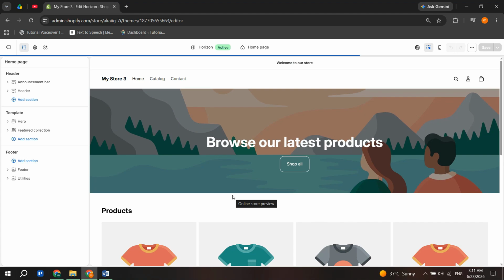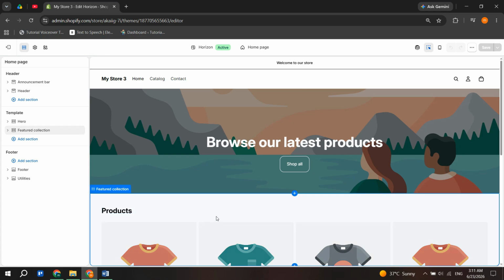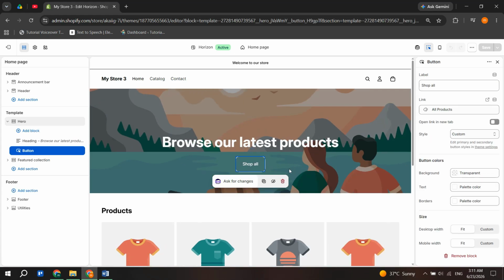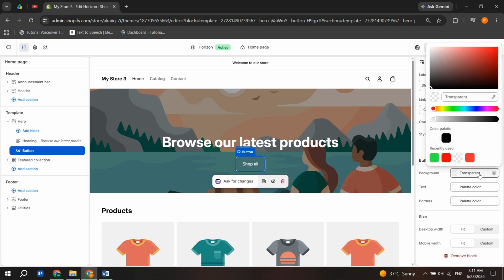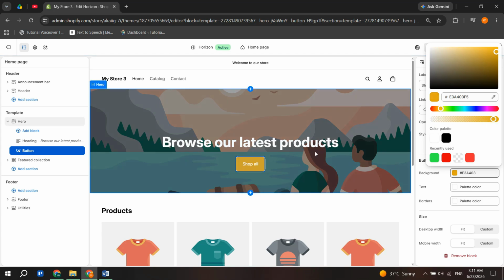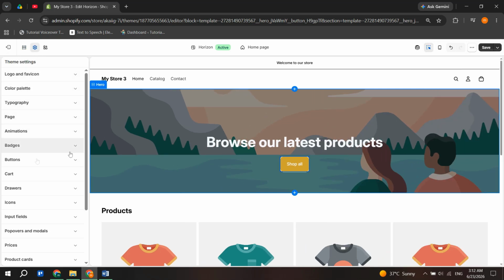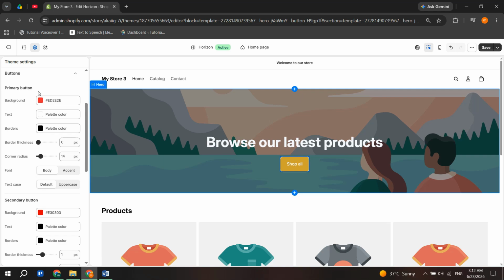How To Change Button Color In Shopify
In this video you'll learn how to change the color of buttons in Shopify.